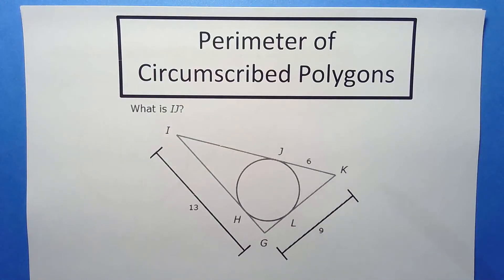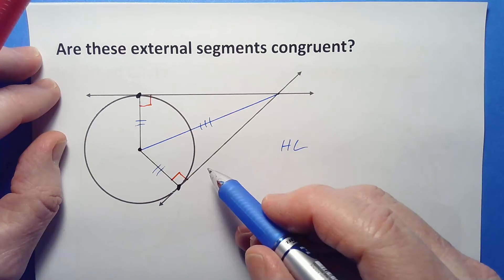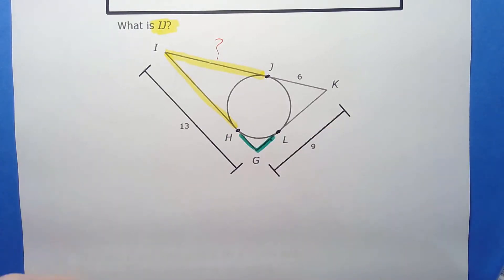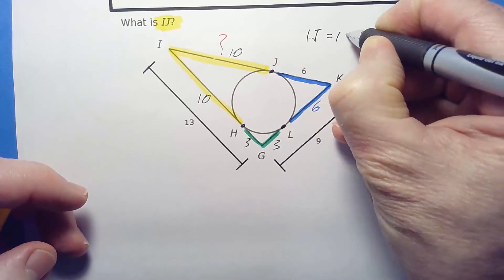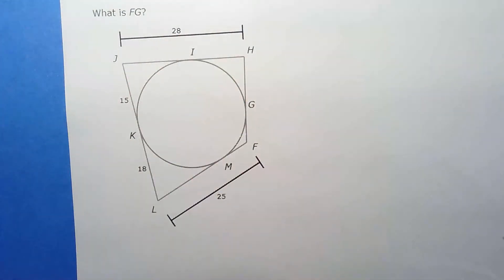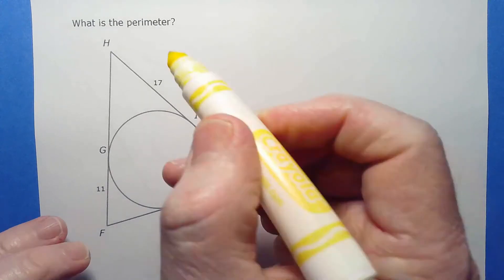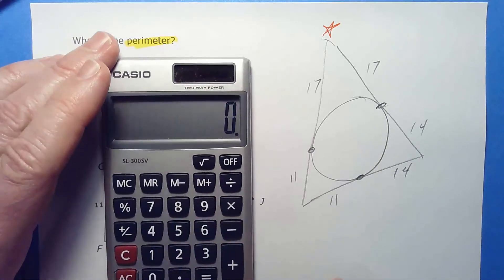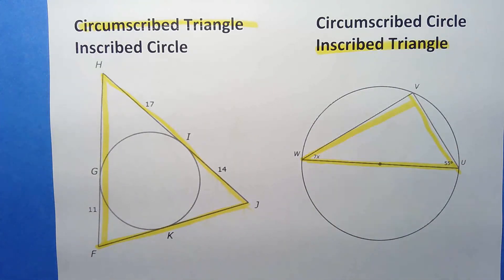Perimeter of circumscribed polygon with inscribed circle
Perimeter of circumscribed polygons with an inscribed circle. Geometry. IXL U.8  ManoMath